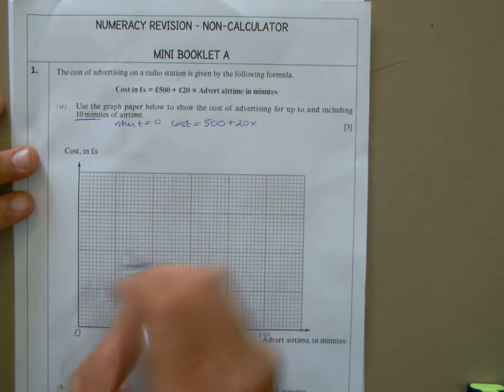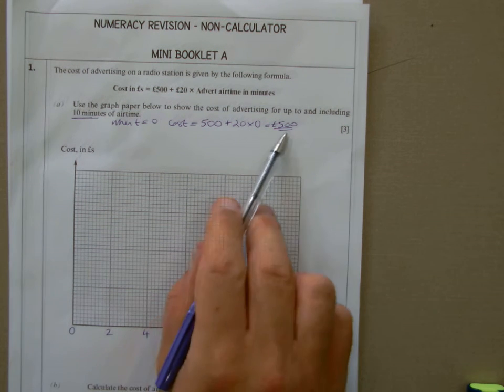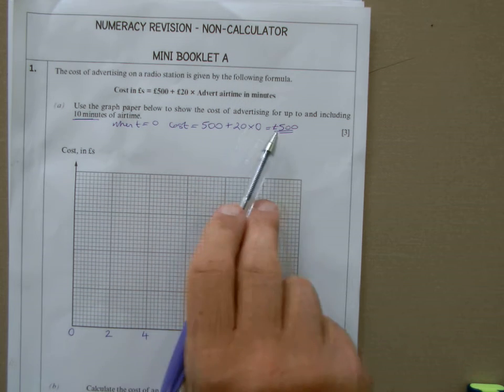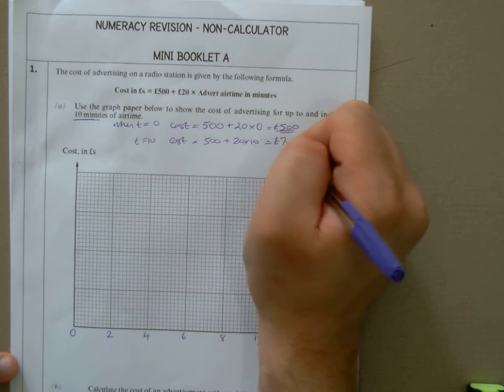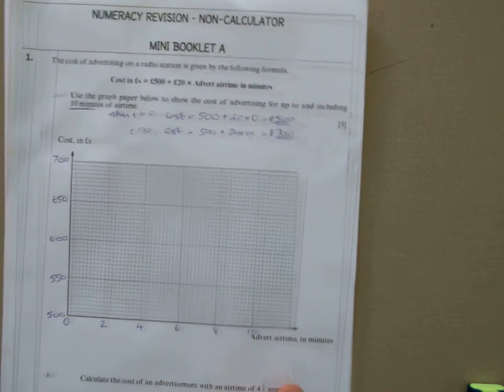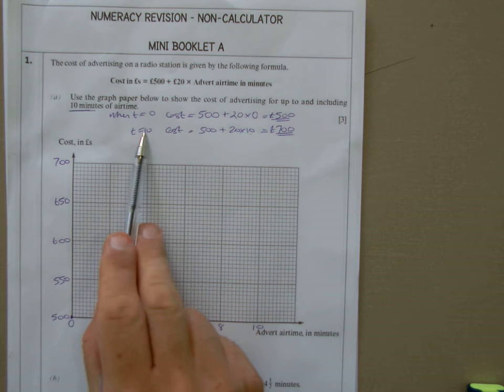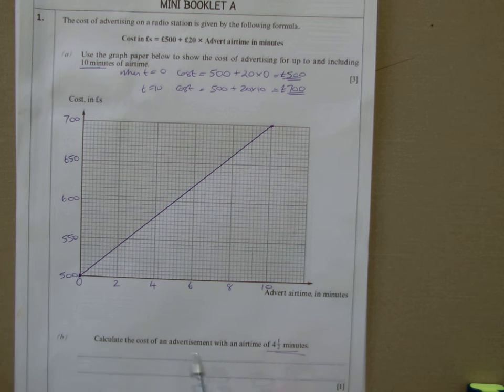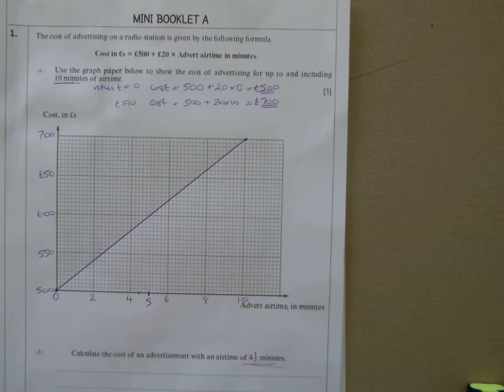Q1 MINI BOOKLET A